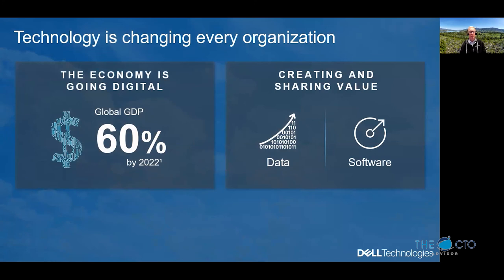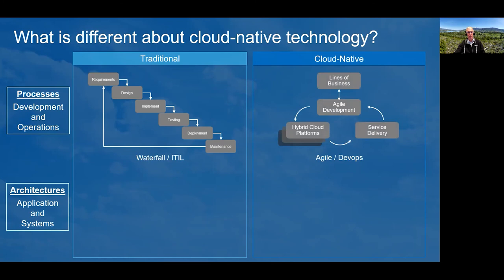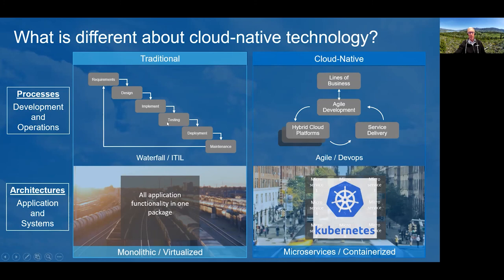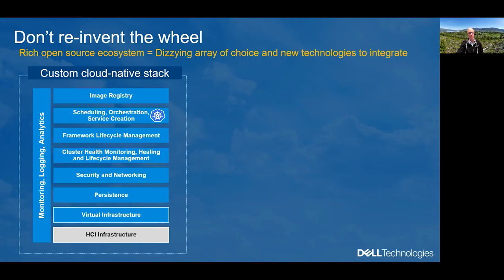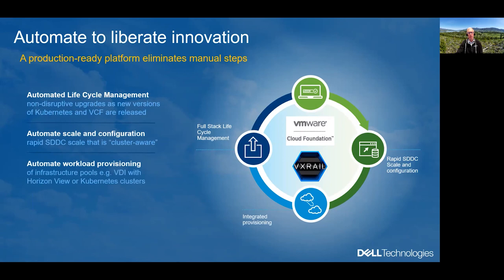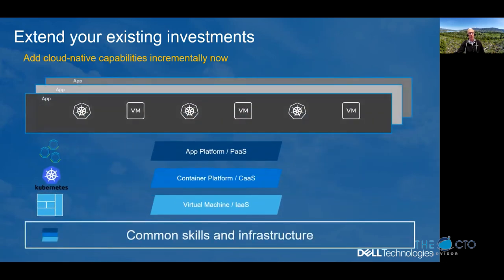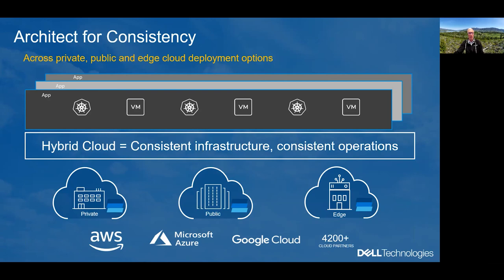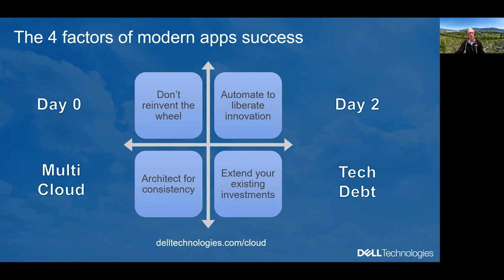Developing and delivering modern apps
Most organizations today are using applications and data to create and deliver their unique value. Microservices architectures are making it easier to implement and update new software, and containers are the hot trend for delivering and orchestrating these new services. But how can organizations adopt these new technologies while maintaining the existing estate of Information Technology? This session will explore how Dell Technologies cloud can help organizations take a pragmatic approach to adopt modern apps.